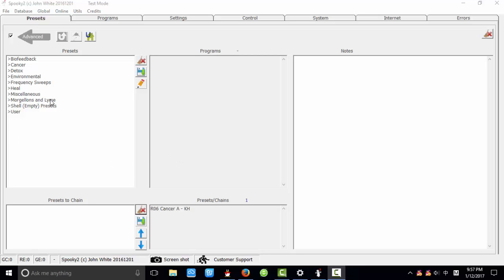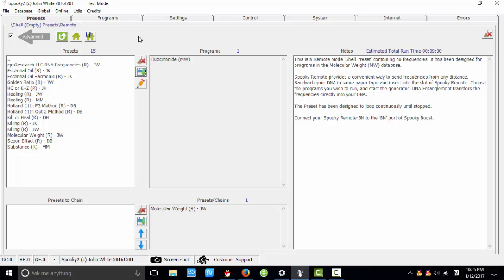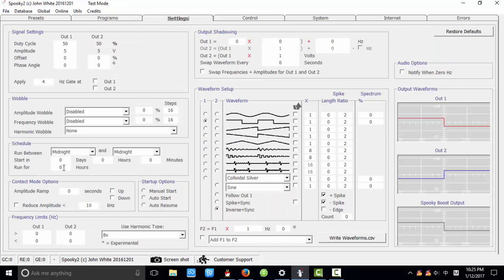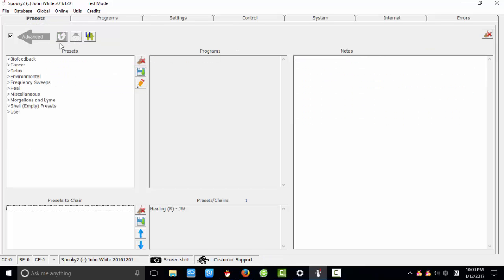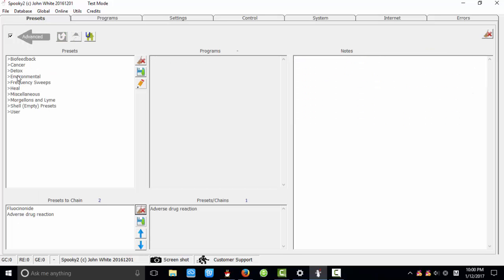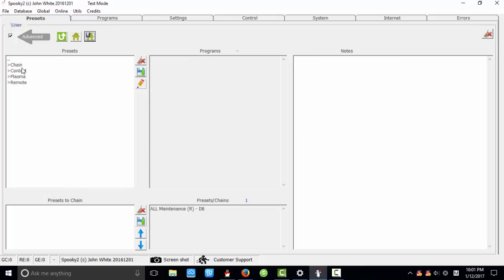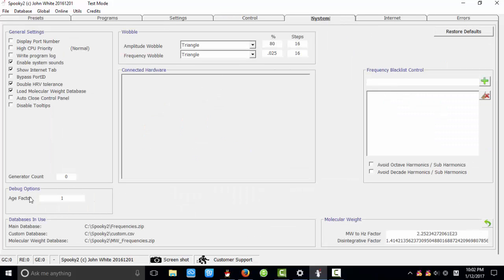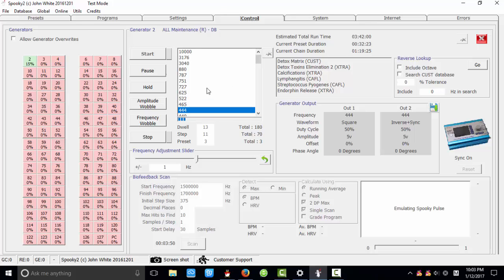How to run Molecular weight programs with other programs in one generator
- This video shows you how to run molecular weight programs and other programs in one generator; how to use preset chain and how long to run molecular weight programs.